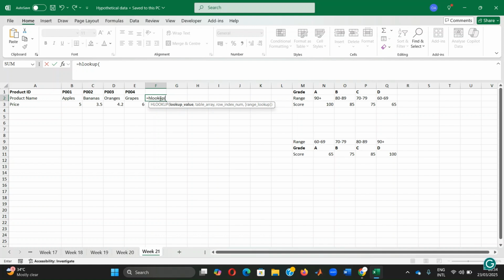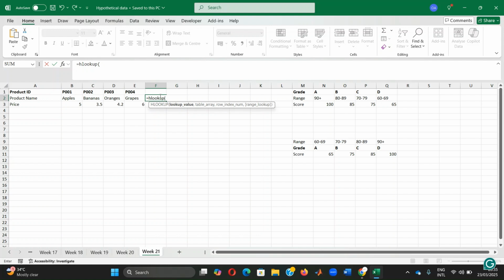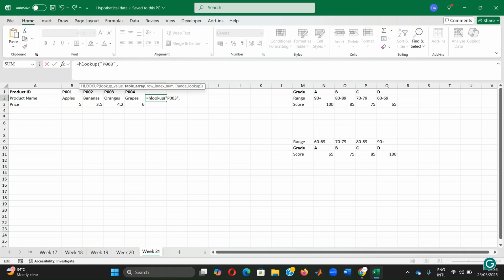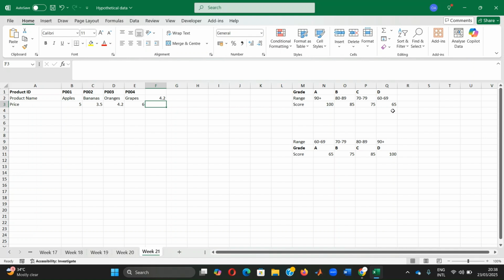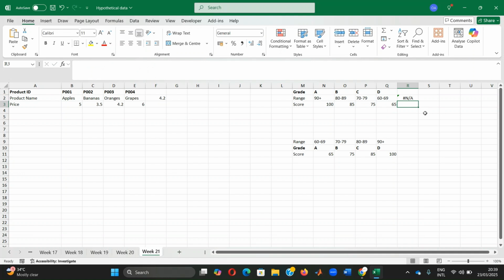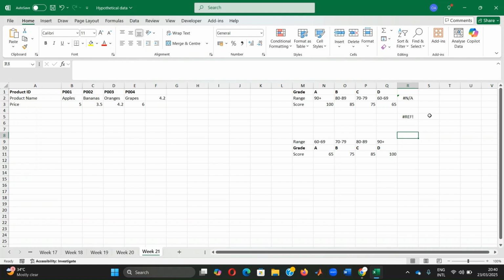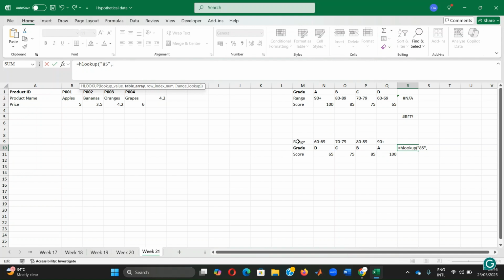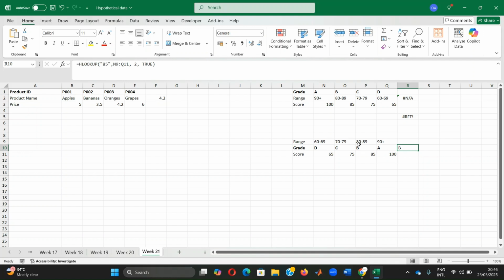Functions and Formulas Mastering HLOOKUP in Excel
In this tutorial, we dive deep into HLOOKUP, showing you how to search for values across horizontal tables and return corresponding data with ease.

Whether you're in HR, finance, or any data-heavy role, mastering HLOOKUP will save you time.

Watch the tutorial now for a step-by-step guide.